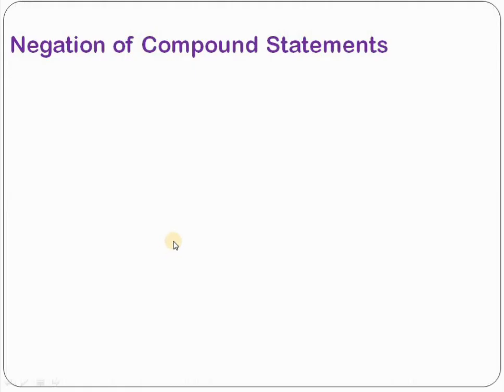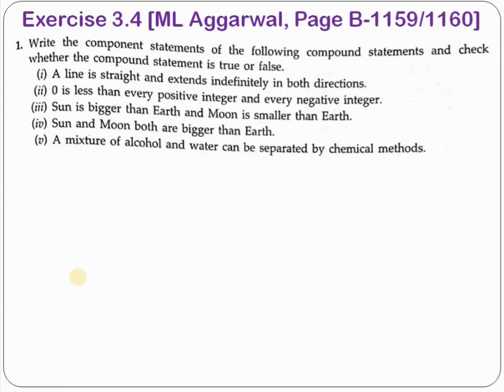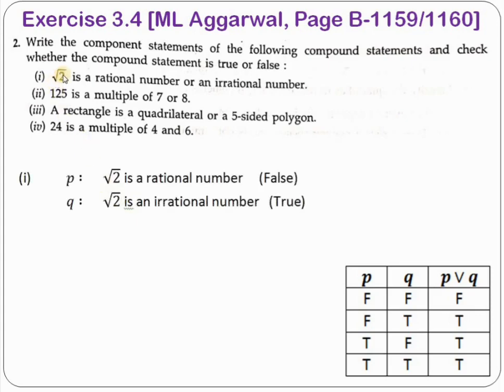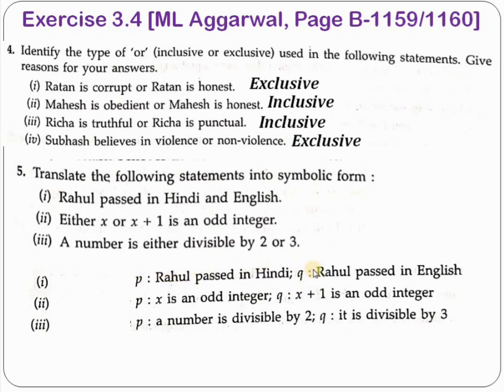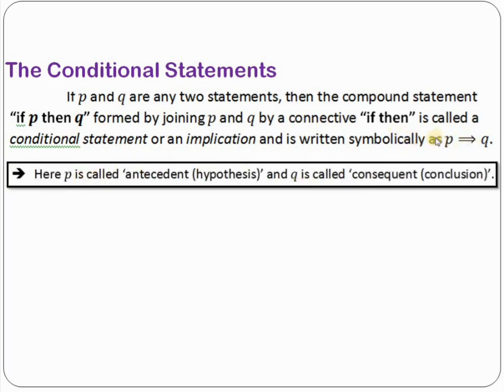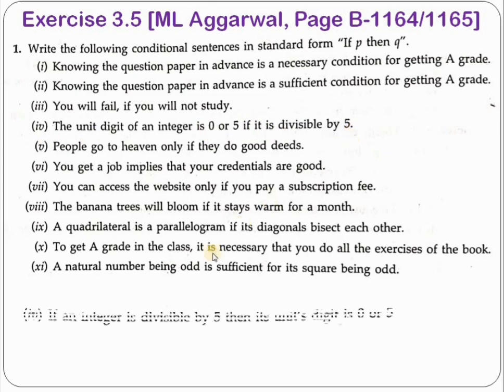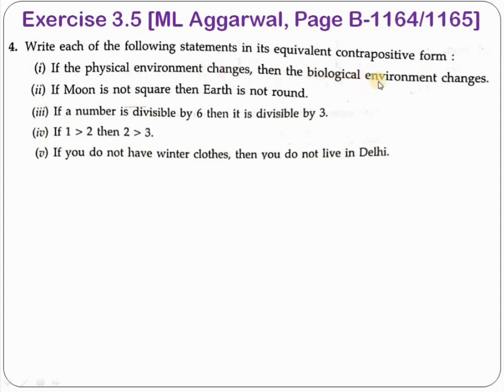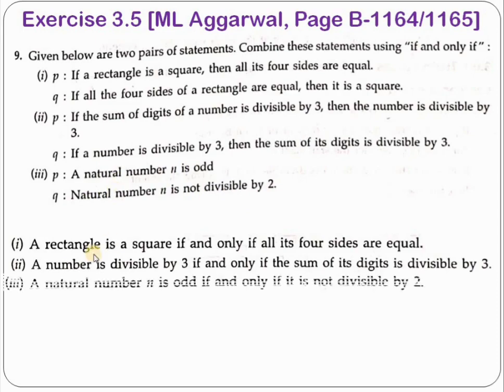Class 11 Mathematical Reasoning Part 2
Understanding Mathematics
ML Aggarwal
Section B